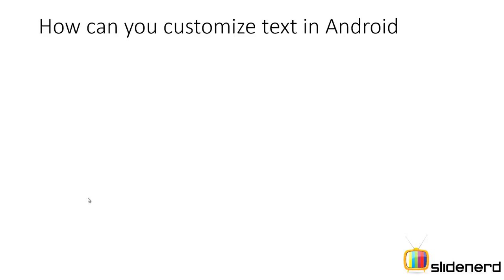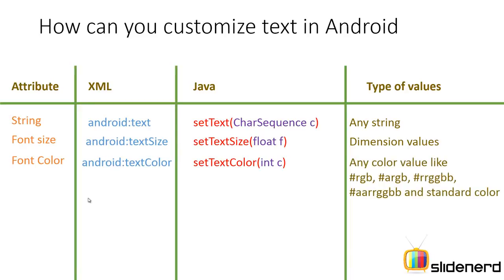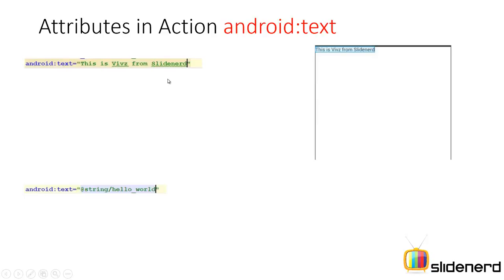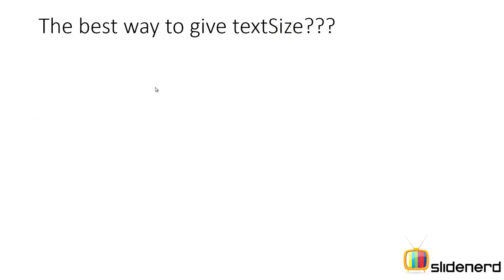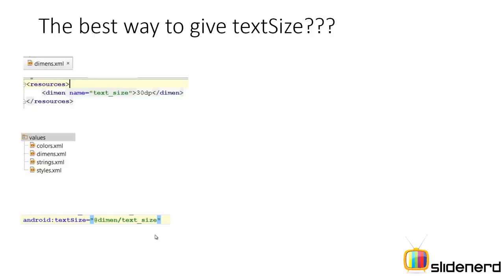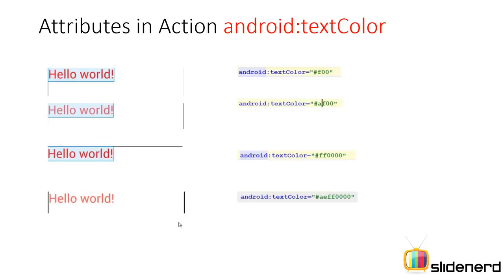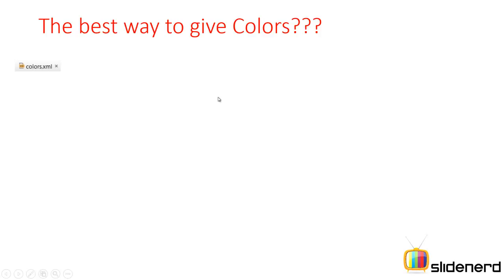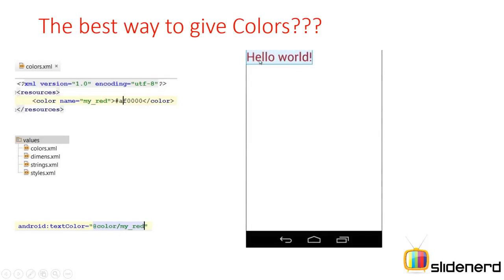68 Android Tutorial For Beginners Android Text Customization Part 1 HD